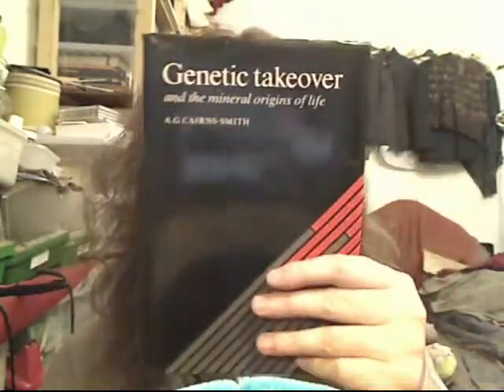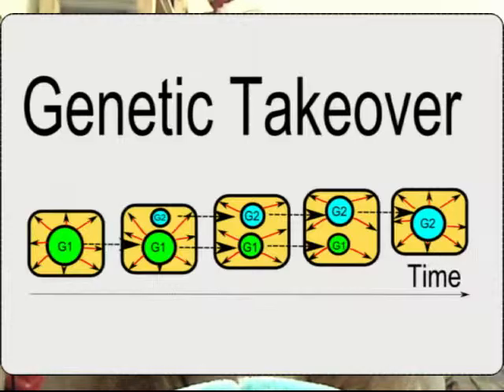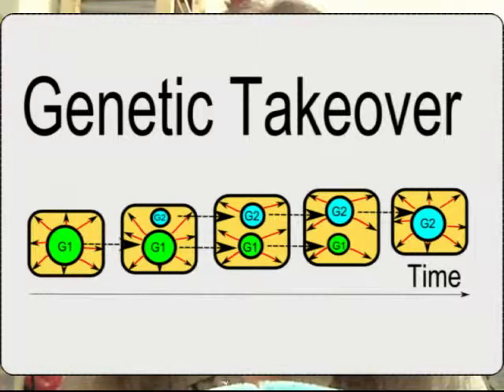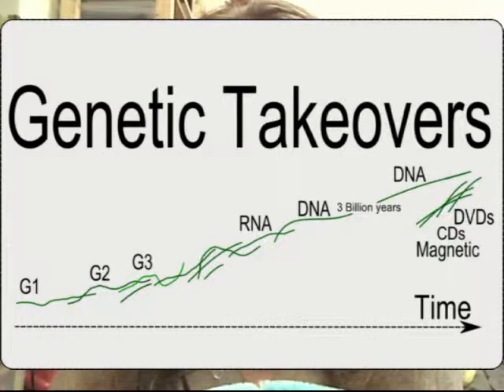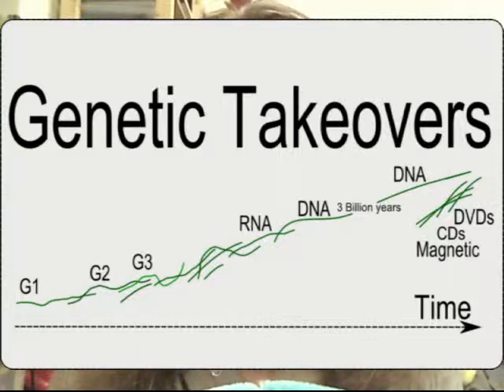Tim Tyler: Genetic takeover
A video discussing the idea of genetic takeovers.

"Memetics: Memes and the Science of Cultural Evolution."